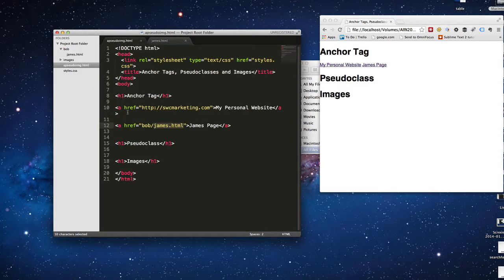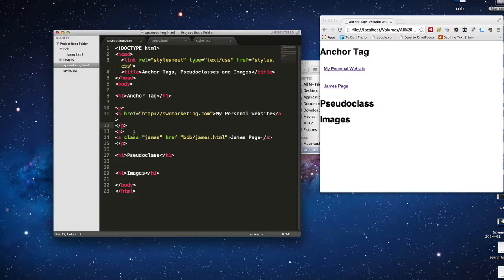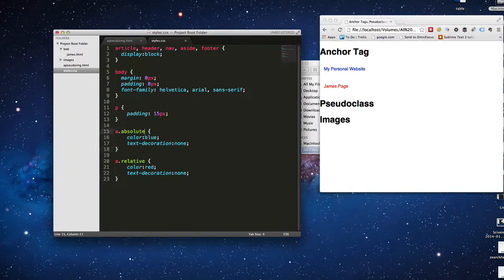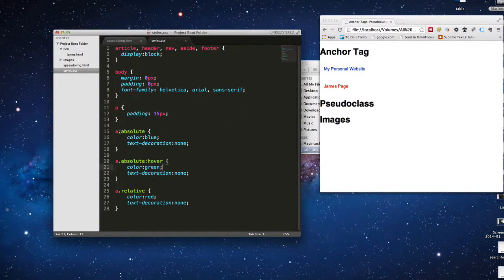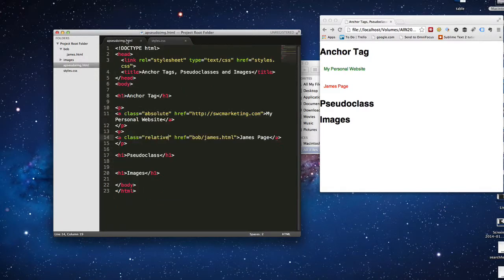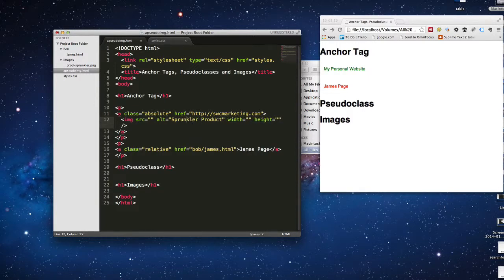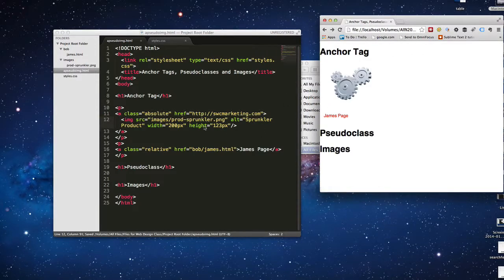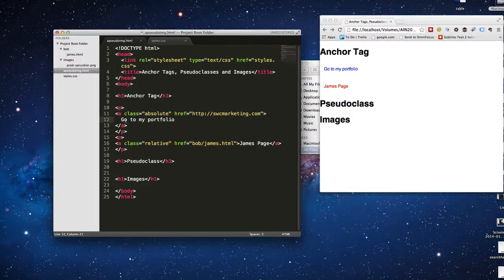Create a Pseudoclass for a Link and Link an Image in HTML5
Video tutorial: Learn how to create a pseudoclass for a link and then link an image in HTML5. This is a short video series of linking text and then images, pseudoclasses, and then internal linking.